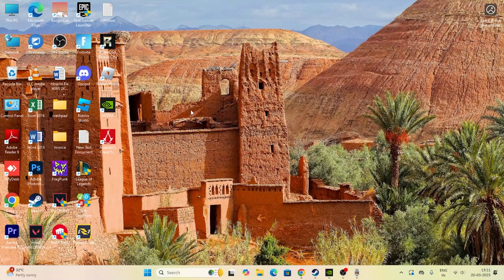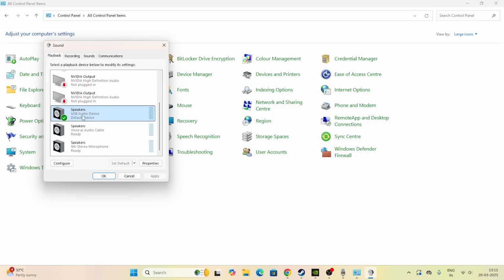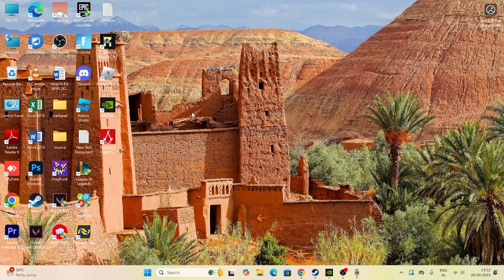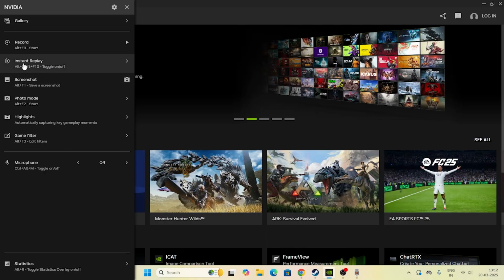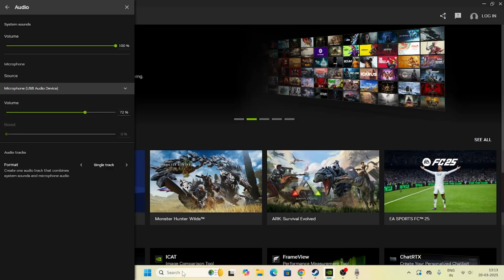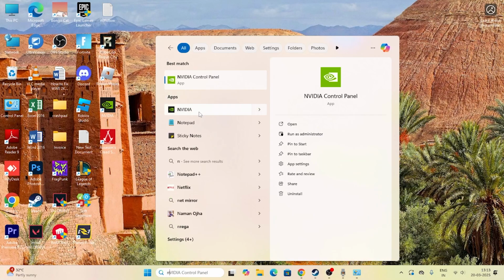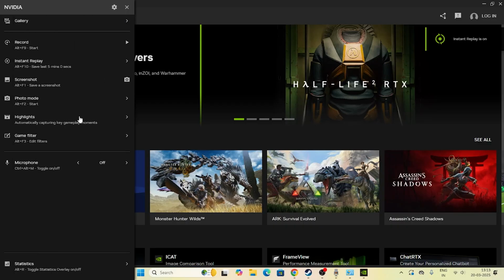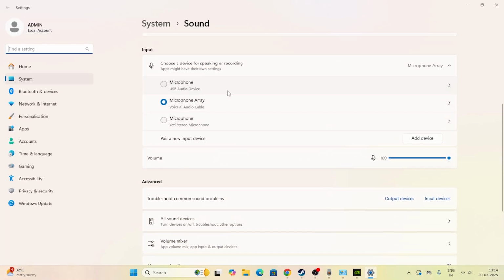How To Fix Microphone Not Working in NVIDIA App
Is your microphone not working in the NVIDIA app? Don't worry! In this video, I'll show you how to  Fix Microphone Not Working in NVIDIA App.